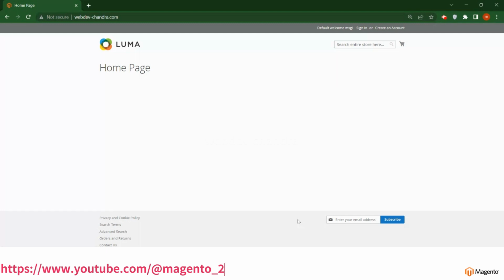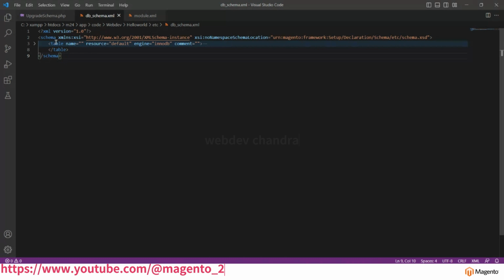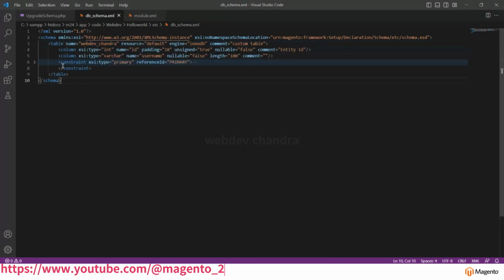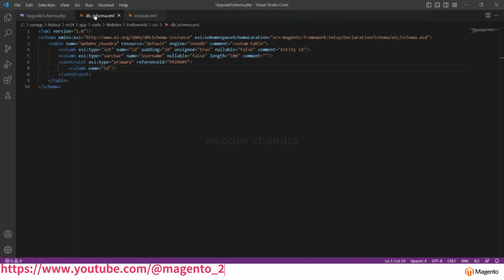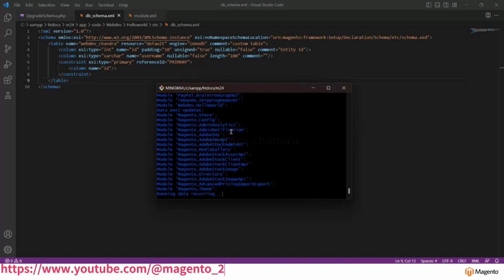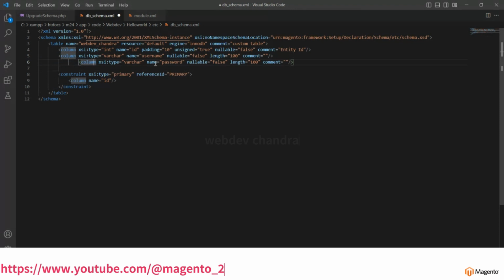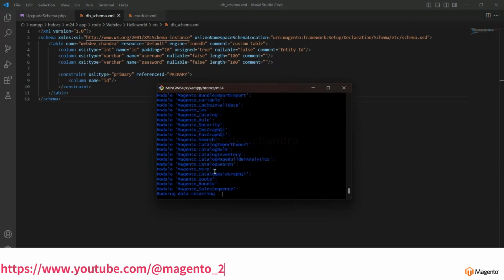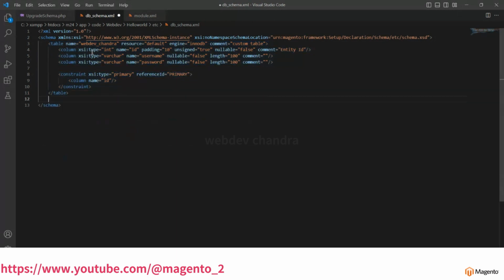Custom Table Using dbschema.xml In Magento 2 | Magento2 Tutorial For Beginners | English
Learn how to create a custom table in Magento 2 using the dbschema.xml file. This step-by-step tutorial covers the process of defining the table structure within the Magento 2 framework.

Please refer this Github Repo URL for updated code changes or need any code reference: